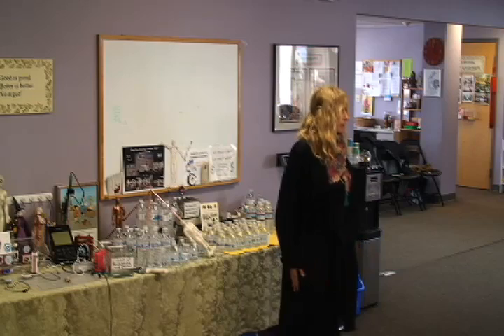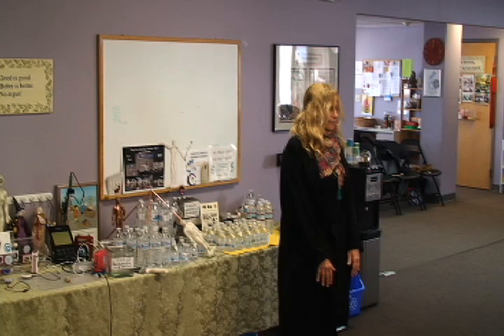Tongrenstation Live Stream